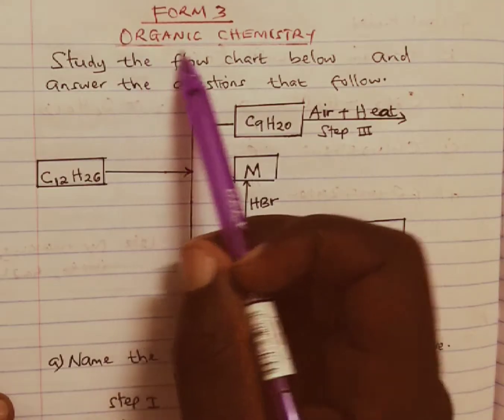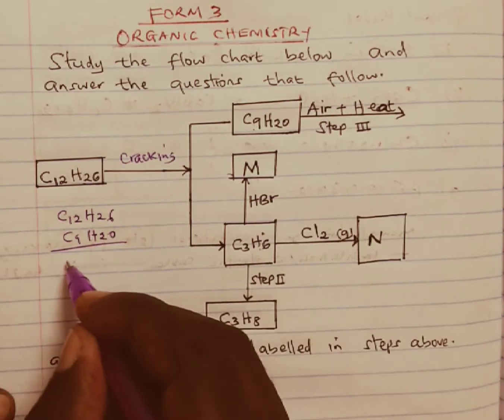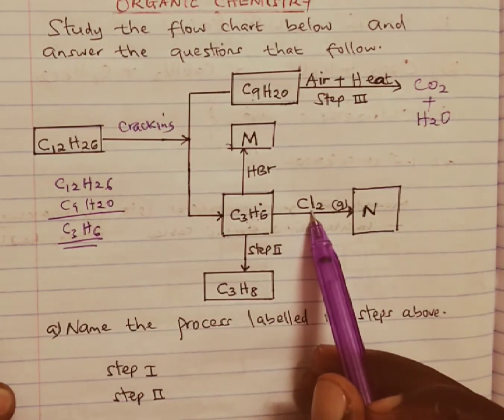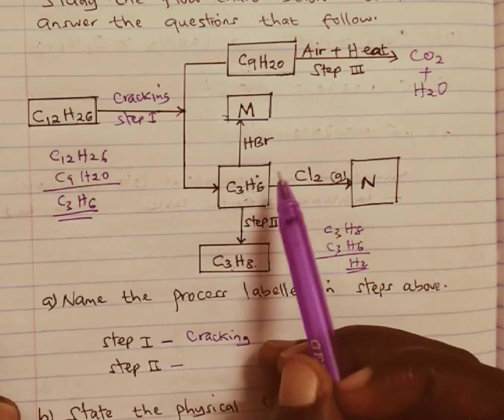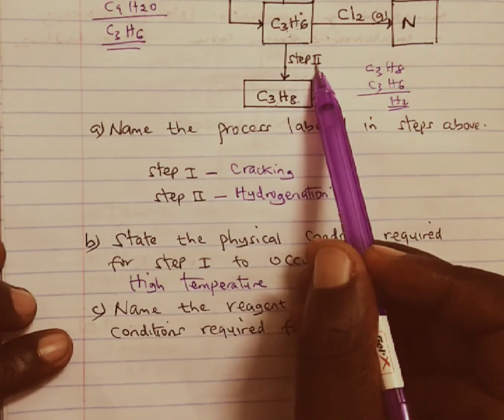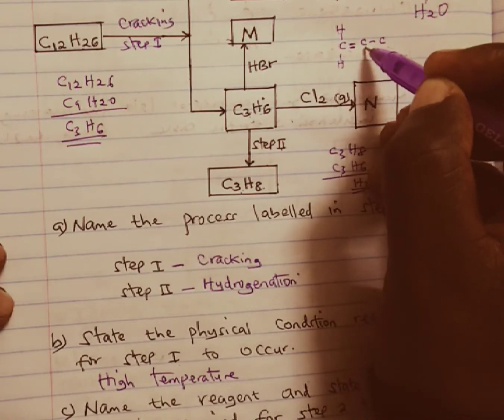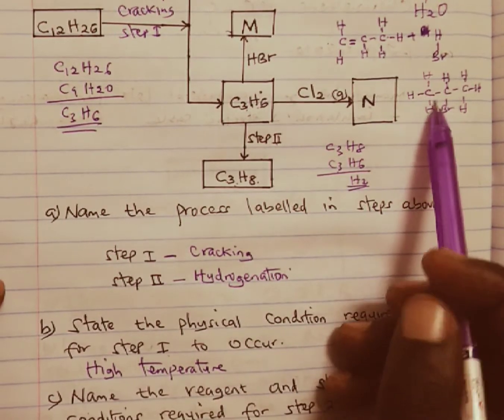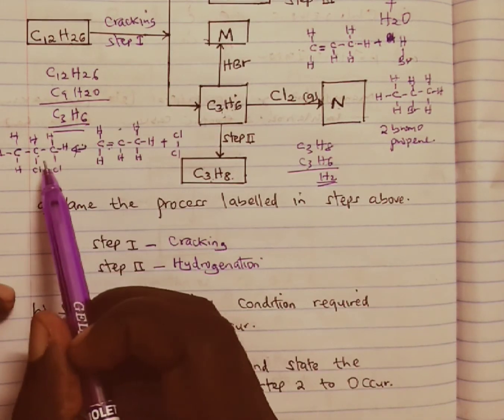Kcse revision.Organic Chemistry (I) Flow Chart.